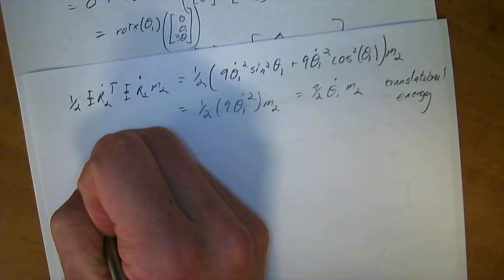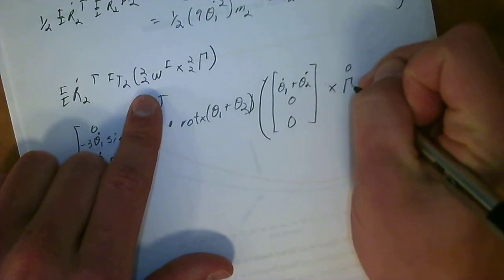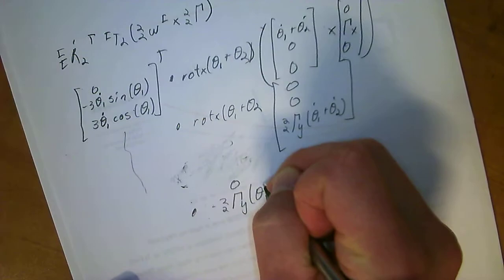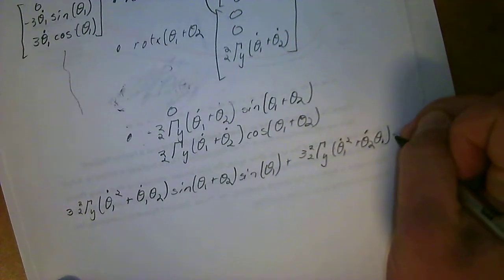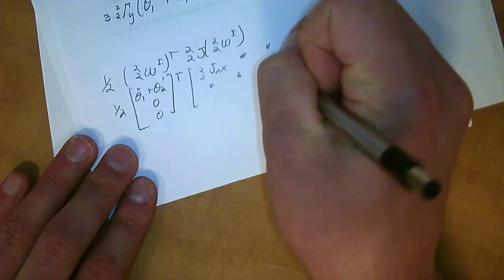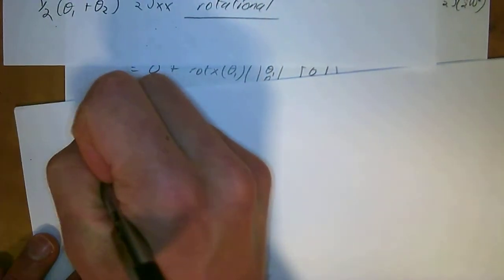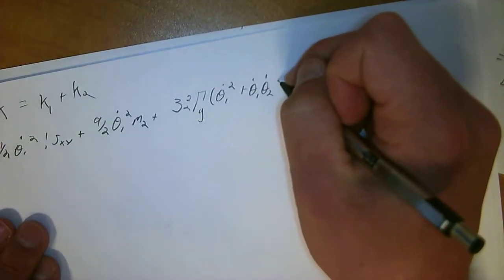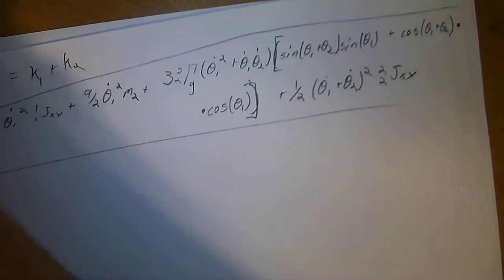kinetic energy of manipulator arm